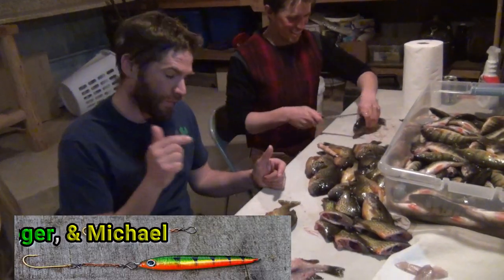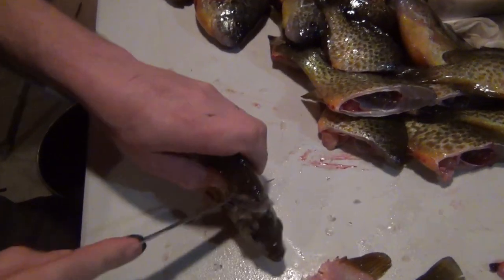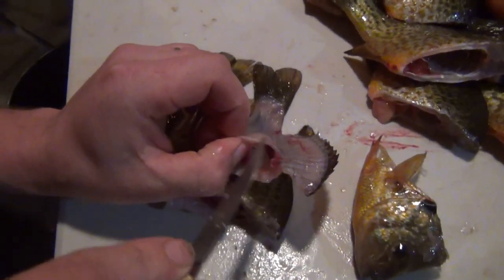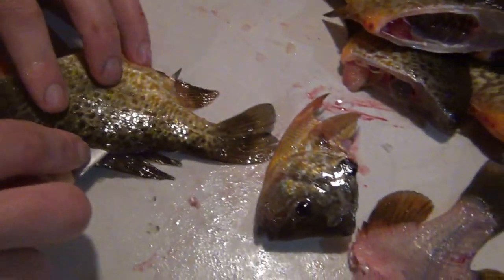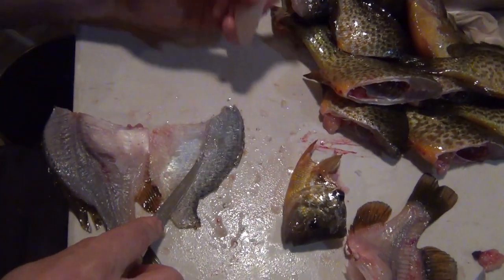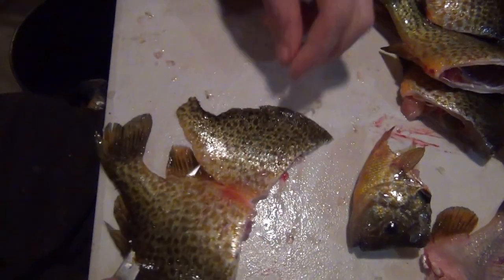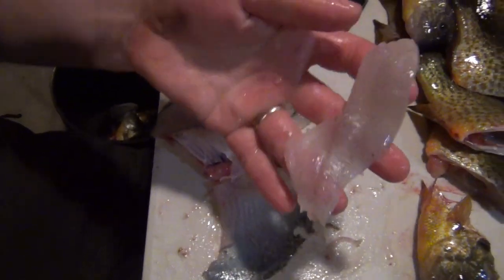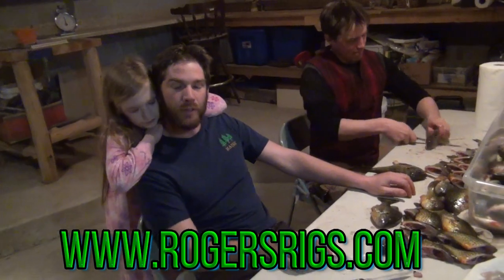Easy Fillet Method for Bluegill & Sunfish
Roger goes through his easy method of filleting bluegill, sunfish, pumpkinseed, etc.

Roger catches and fillets thousands of fish each year using this method on other species as well from perch to walleye.

Fillet knife used:

Rapala Serrated Knife: